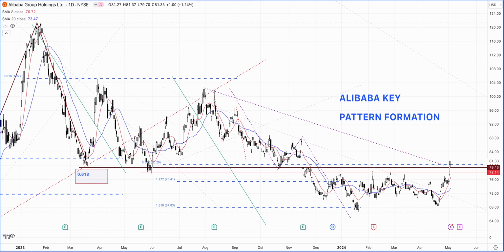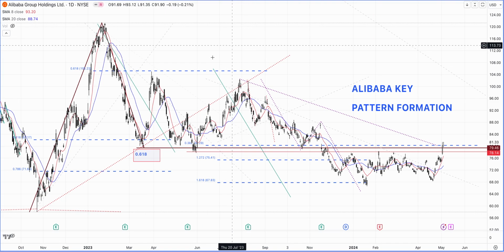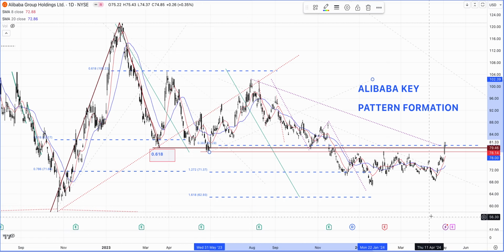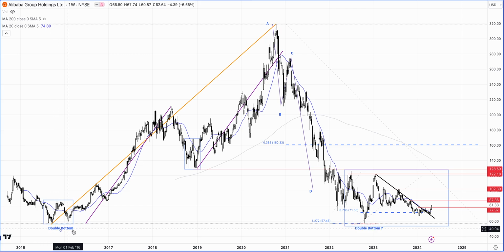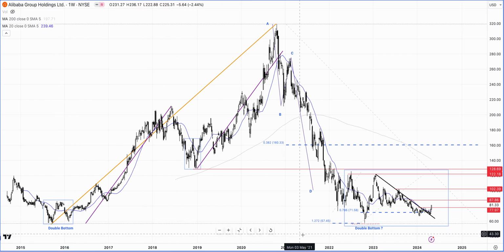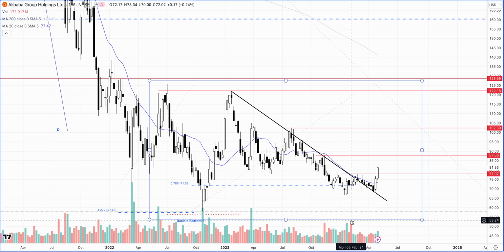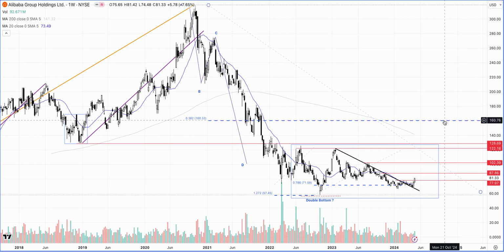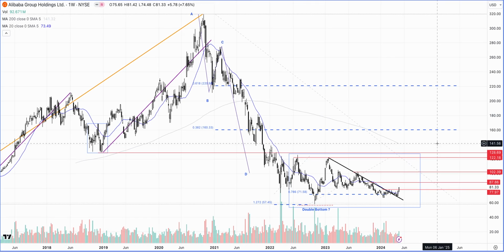Did Alibaba Stock bottomed out? | Technical Analysis - 4 May 24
In this video we take a look at the stockmarket stocks alibaba baba . BABA Stock has had good price action recently. We evaluate the longer term price action and the pattern formation and what the stock is likely to do next?

A must watch video for serious investors in this stock. We use patternrecognition and fibonacci analysis using the retracements, expansions, projections to work out what the price is likely to do next?